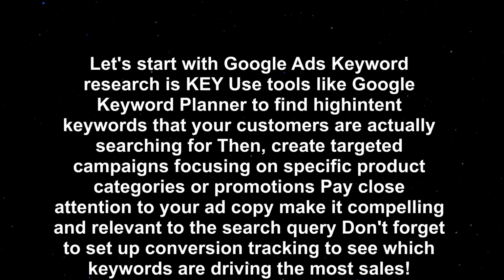How to Run Ads for Shopify Store - KevinHowTo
How to Run Ads for Shopify Store provides a comprehensive guide to advertising your Shopify store across various platforms, including Google Ads, social media, and email marketing, covering campaign strategy, ad creation, and performance tracking to drive traffic, increase brand awareness, and boost sales through a multi-channel advertising approach.

00:00 Intro
00:10 Multichannel Advertising
00:22 Google Ads
00:50 Facebook/Instagram Ads
01:11 Email Marketing
01:31 Tracking and Optimizing